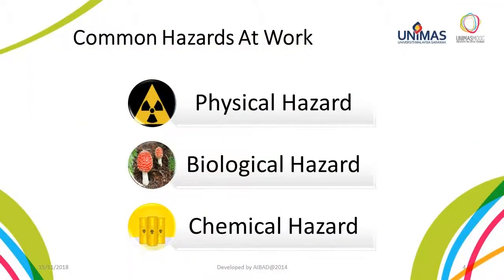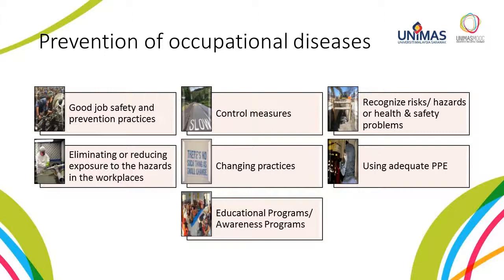LU3 Occupational Safety and Health Management